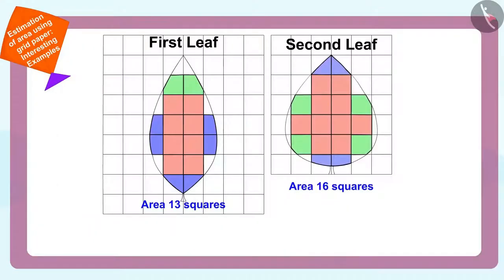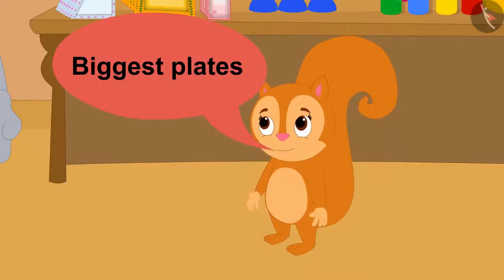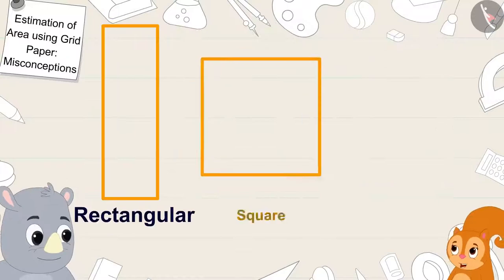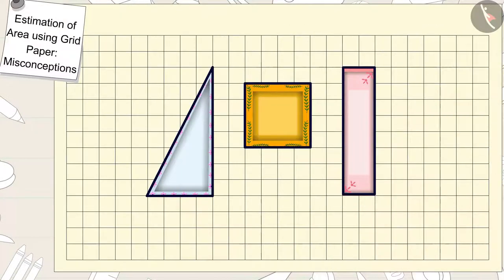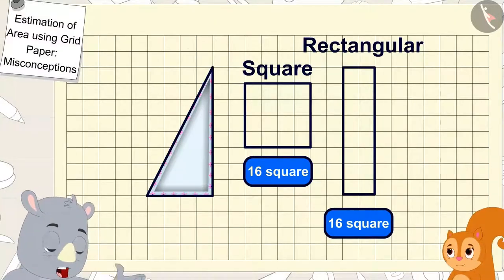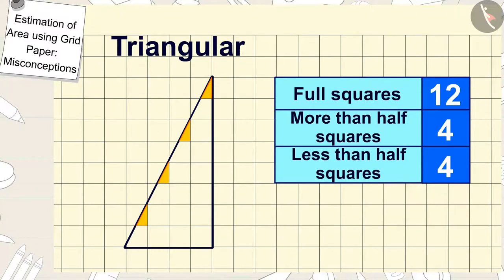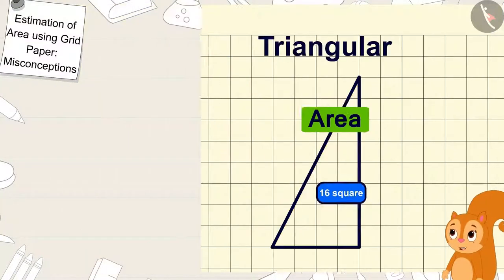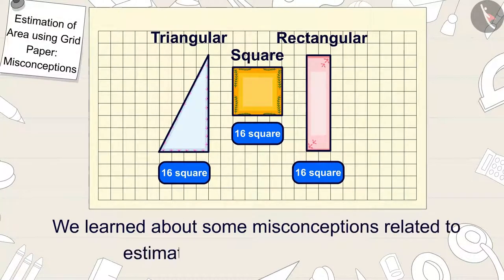Class 5 Maths Chapter 3 'How Many Squares' (Part 6) cbse ncert